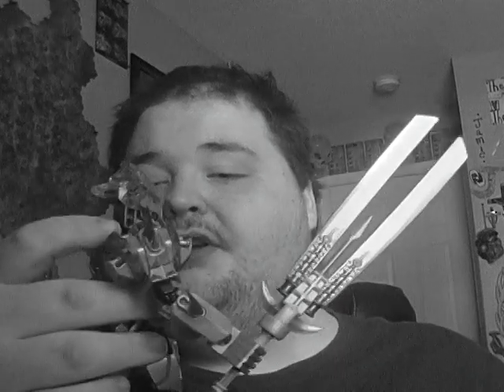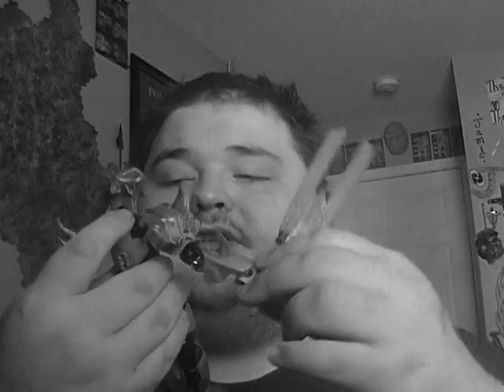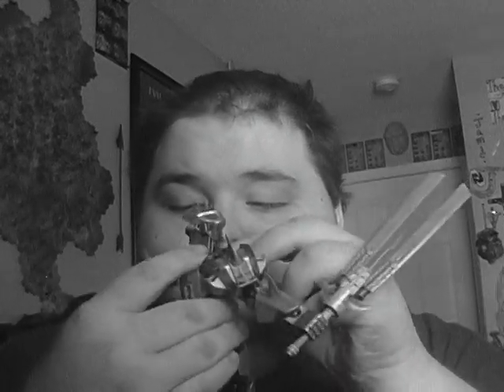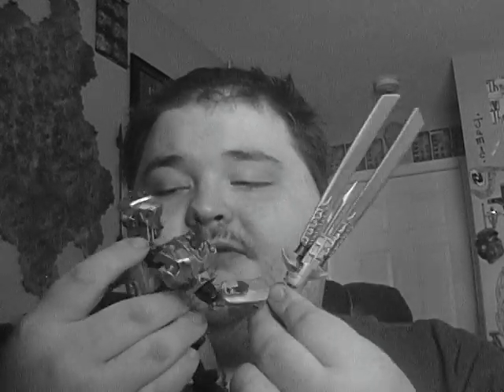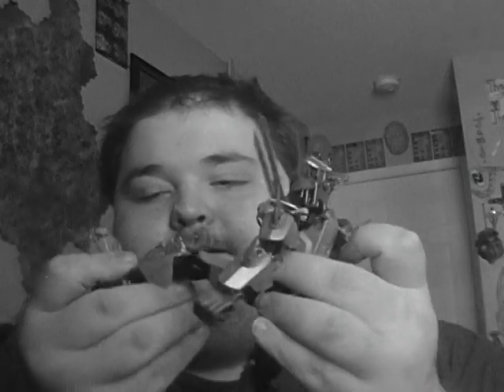MOC Review: Alita, Toa of Light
a female Toa of Light? yeah, she's great. i love the overall look of this character. the weapon is epic, too. not much else to say here. stay tuned for story details. for now, enjoy the video and thanks for watching! ^_^